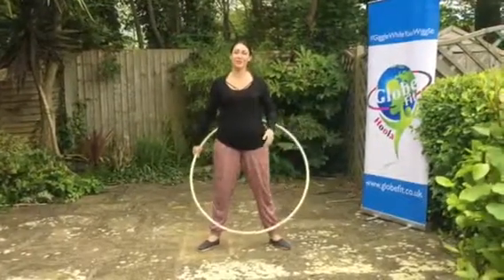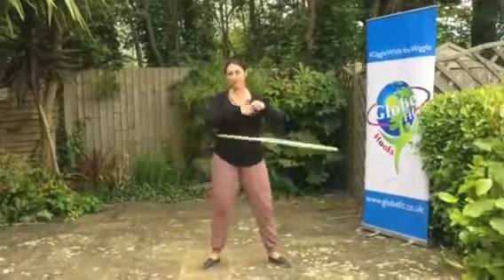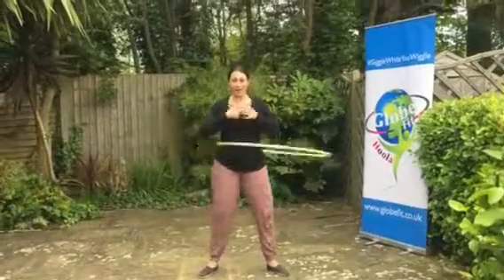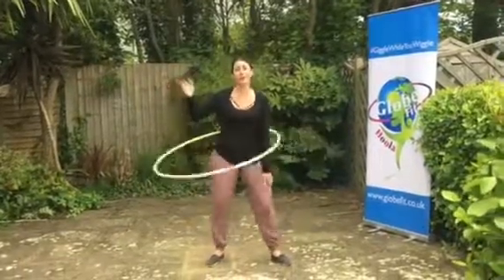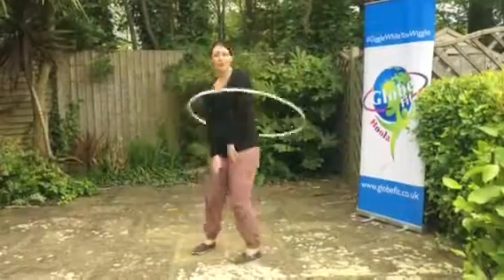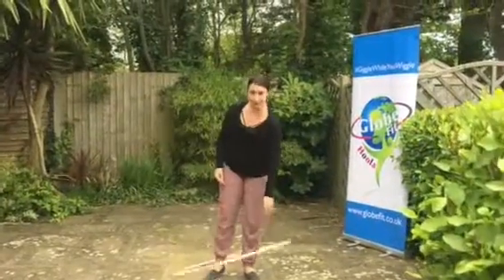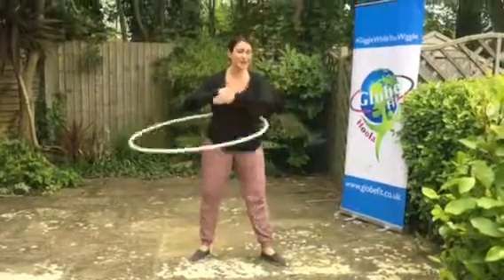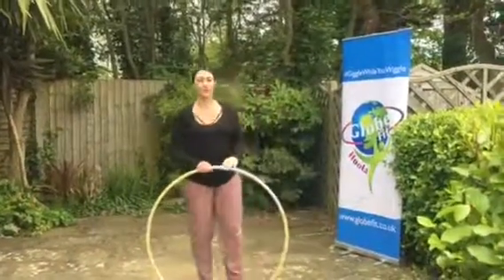Shimmy/Shoulder hooping/Hand dips